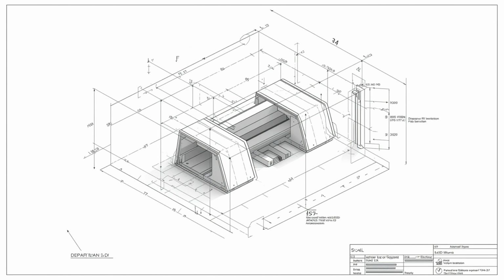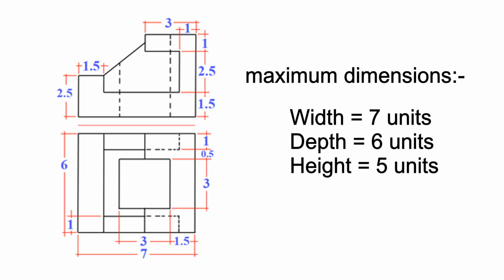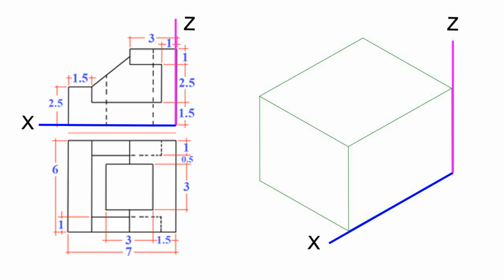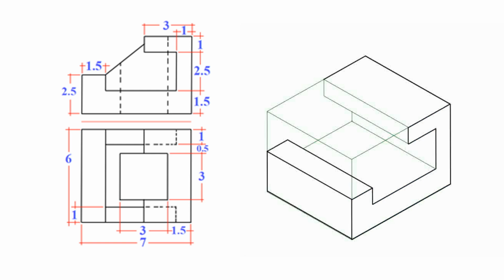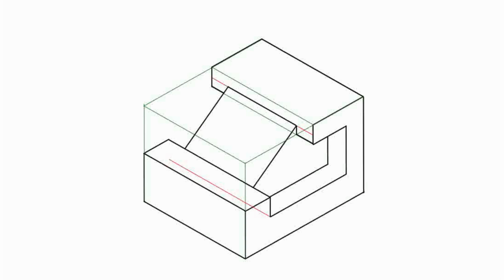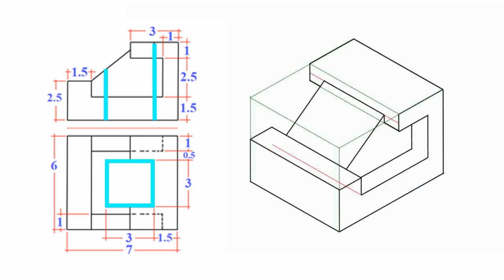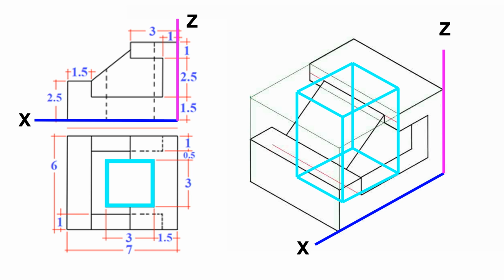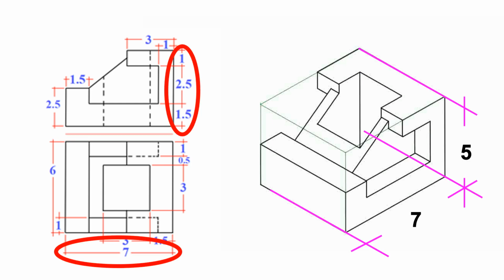Orthographic to Isometric Drawing Tutorial | 2D to 3D First Angle Projection for Beginners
🎓 In this orthographic to isometric drawing tutorial, I'll show you how to convert two first-angle orthographic views (front view and top view) into a full pictorial isometric drawing. This 2D to 3D engineering drawing lesson walks you through every step — understanding the views, building the isometric box, and carving out three features: N, M, and L.

This is perfect for engineering drawing students, technical drawing beginners, and anyone preparing for exams or CAD fundamentals.

📌 What you'll learn:

How first-angle projection (also called 1st angle projection) places the top view BELOW the front view

Extracting width, depth, and height from given views

Building an isometric box as your workspace

Using hidden lines correctly

Carving features from front and top views

✏️ Features covered:

Feature N (front plane extrusion)

Feature M (stepped back + inclined edge)

Feature L (hidden through-hole)

🎯 Watch until the end to see how hidden lines in the top view reveal depth secrets in this orthographic to isometric demonstration.